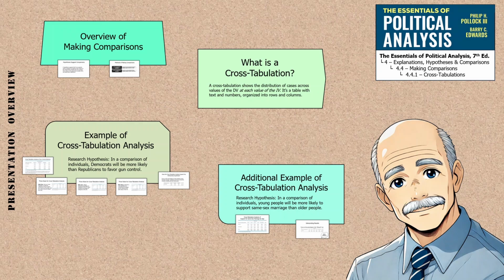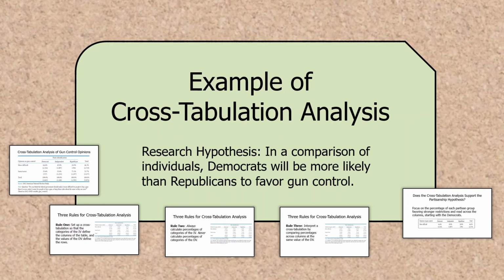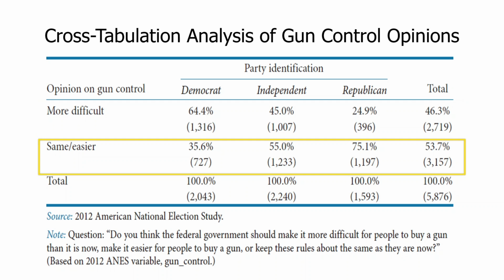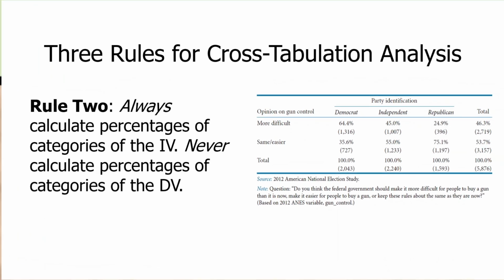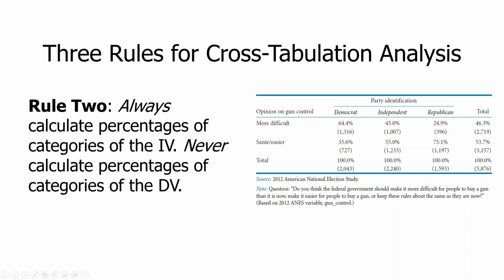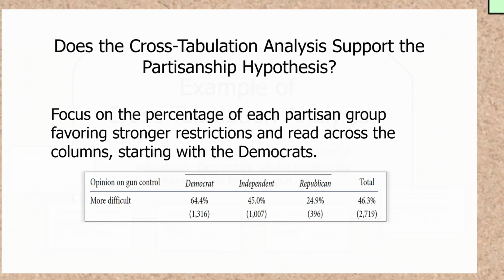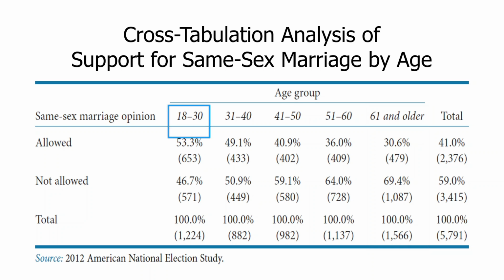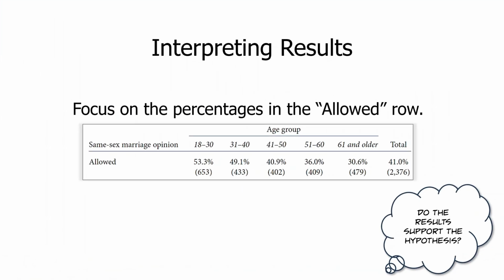Making Comparisons with Cross-Tabulations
*JUMP TO:* Review Terms from Video

*DESCRIPTION:* Learn how to use cross-tabulation to make comparisons in research. This session explains how to set up and interpret tables, offering practical examples to deepen your understanding.